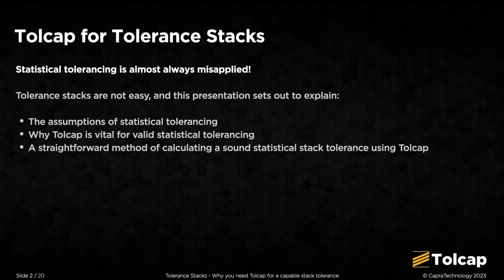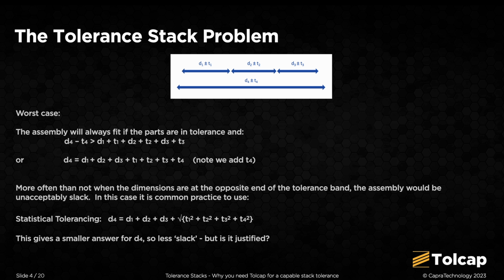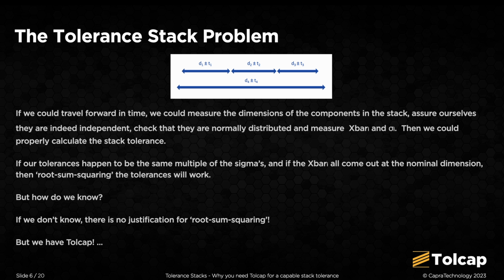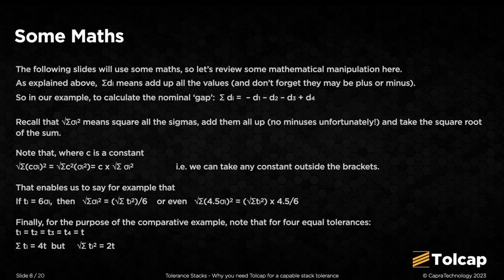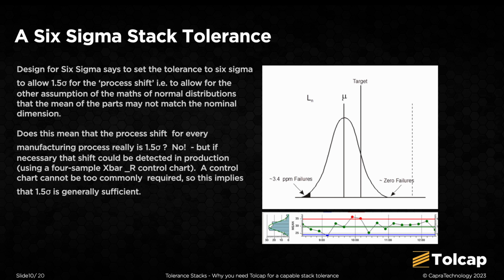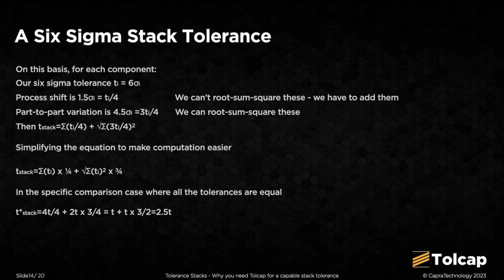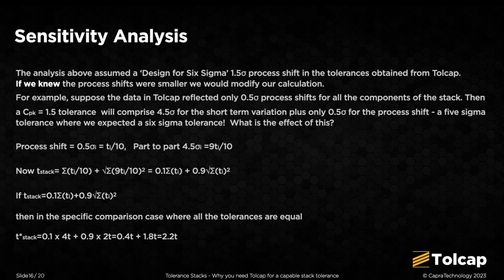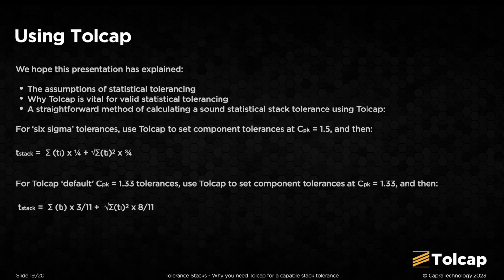TOLERANCE STACK-UPS WITH TOLCAP - Derive equations to find stack tolerance where Cpk=1.33 / Cpk=1.5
In the video, for Cpk 1.33 and Cpk = 1.5, we use statistical techniques to derive equations relating the total tolerance of an engineering stack-up to the tolerances it's components.

In this tutorial, we:
• Use statistical methods to consider the total tolerance of a stack-up
• Review statistical methods required
• Consider the underlying assumptions
• Formulate for, the six sigma scenario, Cpk = 1.5: tstack=∑(ti)x1/4 + √∑(ti)^2 x3/4
• And for the commonly used Cpk =1.33 scenario: tstack=∑(ti)x3/11 + √∑(ti)^2 x8/11

Optimize your design so assemblies fit and function reliably without over-tight or over-loose tolerances.
Tolcap web app gives you capable tolerances for the parts in a “stack", use those tolerances in these simple equations for a properly statistically toleranced stack.

Slides
00:00 - Tolerance Stacks. Why you need Tolcap for a capable stack tolerance
00:26 - Tolcap for Tolerance Stacks
01:16 - The Tolerance Stack Problem 1
02:26 - The Tolerance Stack Problem 2
04:02 - Statistical Tolerance Justification
05:50 - The Tolerance Stack Problem 3
 --- Suggested break point ---
06:50 - The Tolerance Stack Problem 4
07:54 - Some Maths
09:52 - Traditional Statistical Tolerancing 1
12:06 - A Six Sigma Stack Tolerance 1
13:01 - A Six Sigma Stack Tolerance 2
13:58 - A Six Sigma Stack Tolerance 3 - Tolcap's empirical data
14:53 - Traditional Statistical Tolerancing 2
15:36 - A Six Sigma Stack Tolerance 1
16:49 - A Six Sigma Stack Tolerance 2 - Tolerance stack equation for Cpk = 1.5
17:15 - Sensitivity Analysis 1
18:49 - Sensitivity Analysis 2
19:45 - A 5.5 Sigma Stack Tolerance!
21:00 - Using Tolcap - Equations for Cpk = 1.5 and Cpk = 1.33
21:57 - For more information visit